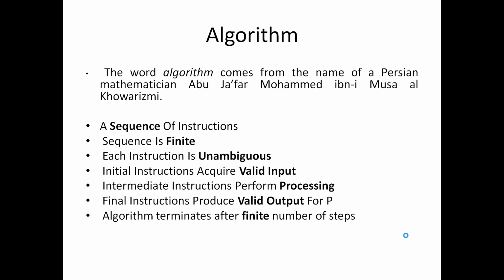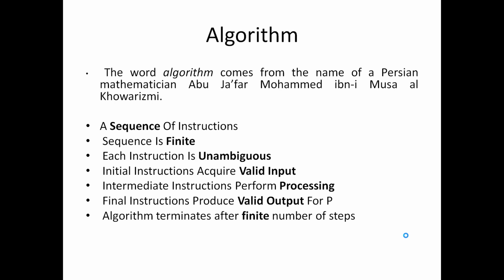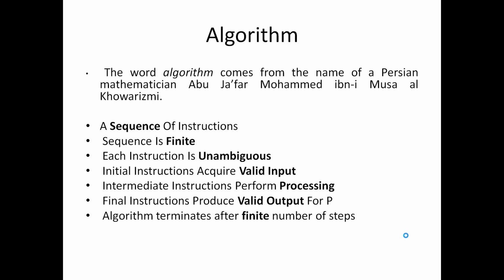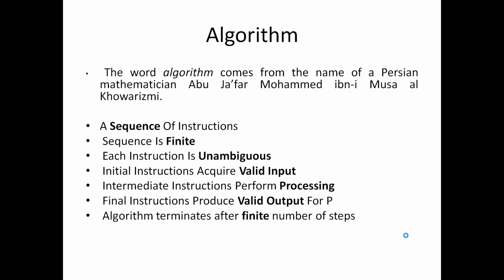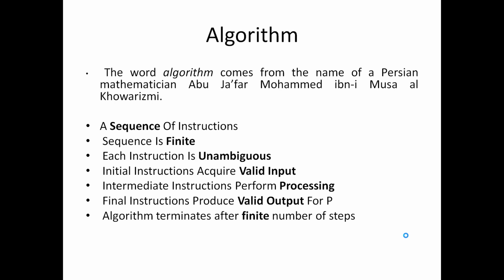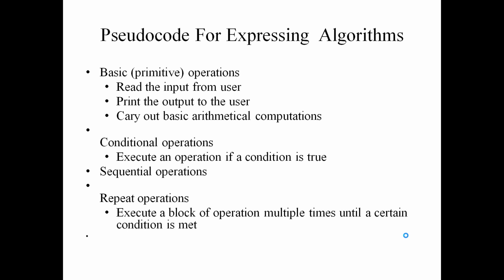Introduction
Introduction to design and analysis of algorithms. Basic Principles and Properties. Pseudocode Representation